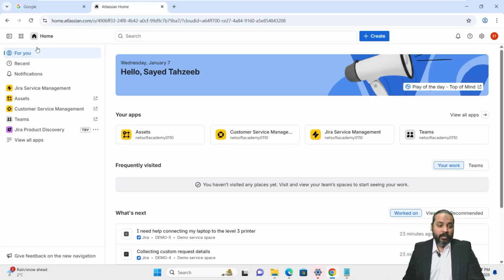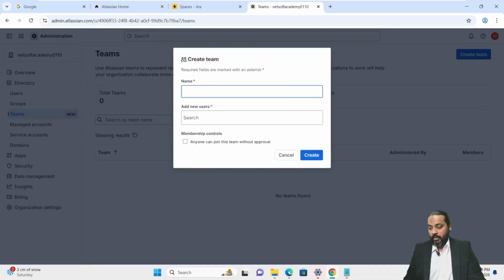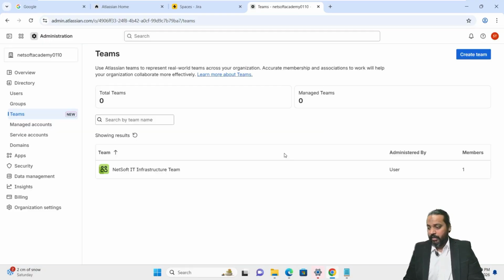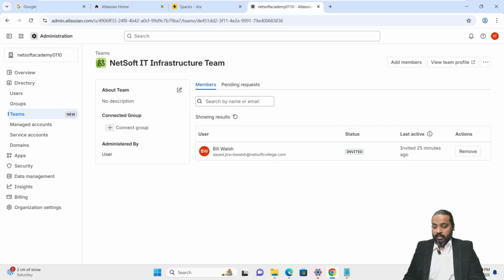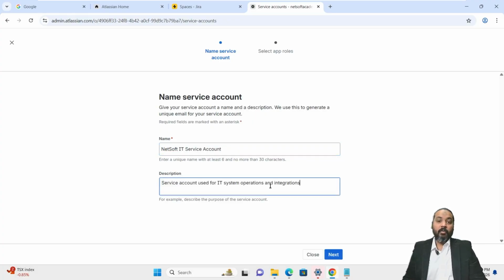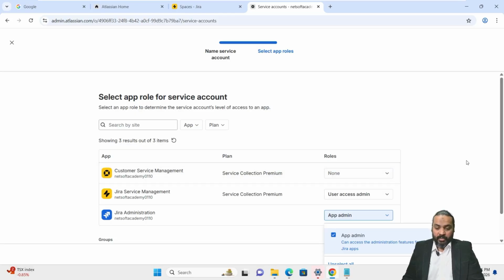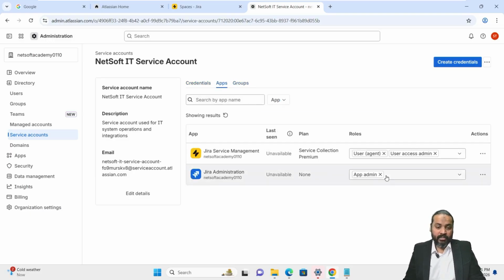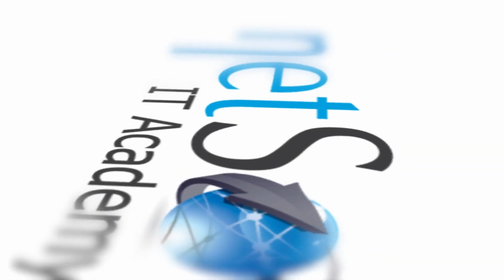Jira Administration for Cloud - Creating Teams in Jira Service Management - Lab 07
In this episode we discuss: How to create and manage Teams in Jira Service Management and configure Service Accounts using Atlassian Administration for secure IT operations and integrations. Learn step-by-step administration tasks essential for IT support teams, system admins, and service desk professionals.